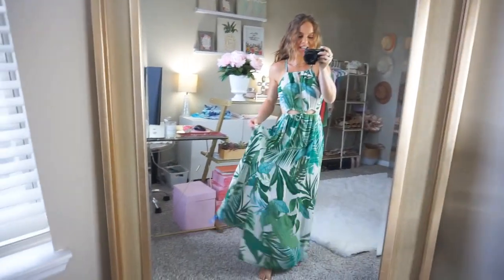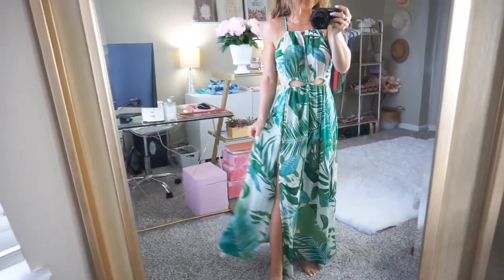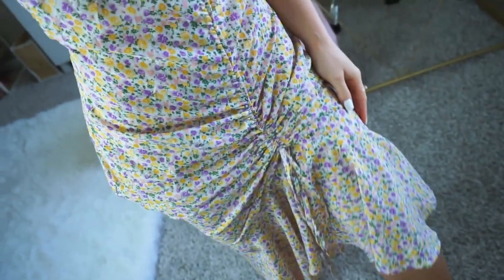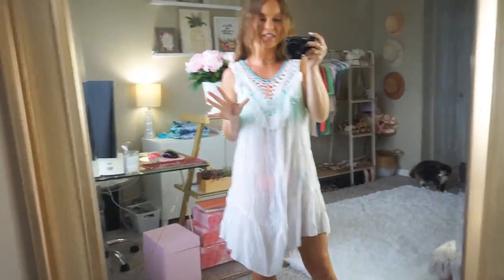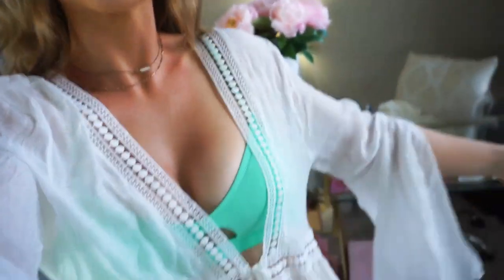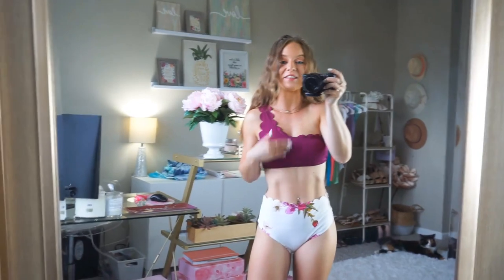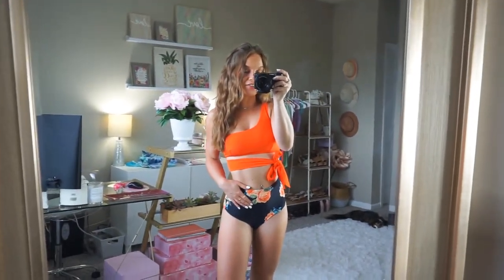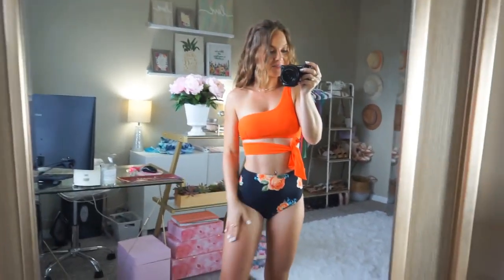BIKINI, COVER UP + DRESS TRY ON // CUPSHE TRY ON HAUL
-Items in my content-My Size: XS/S

1. Purple And Floral One Shoulder Scalloped Bikini/XS
2. Neon Palm Print Bikini/XS
3. Orange And Floral One Shoulder Tied Bikini/XS
4. White Cover Up With Pastel Pom Poms - (sold out but here is similar)
5. White Open Back Self-Tie Cover Up (similar)
6. Brisa V-Neck Adjustable Straps Slip Dress/S
7. Noa Leafy Cutout Maxi Dress/XS

A big thank you to Cupshe for paid partnering with us on a portion of today's video!

❤MY ETSY SHOP

❤All I want is to make a difference in someones life.
Cancer survivor ❤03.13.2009❤ Jeremiah 29:11